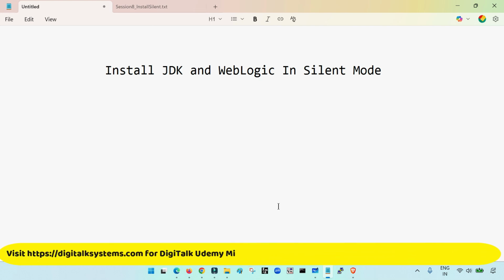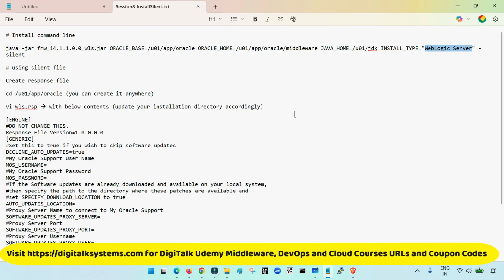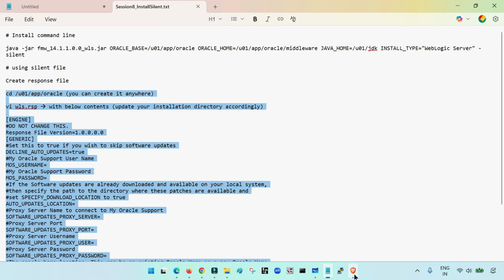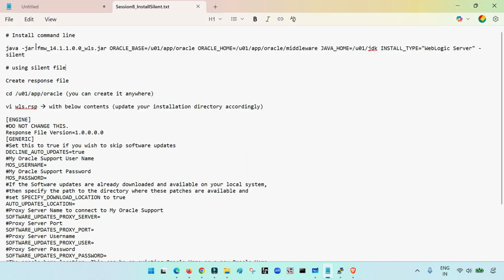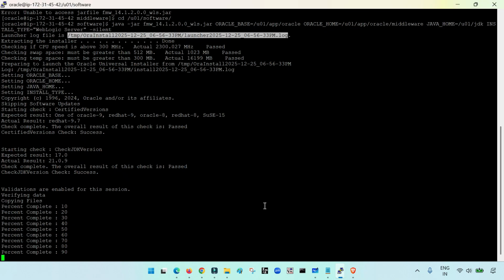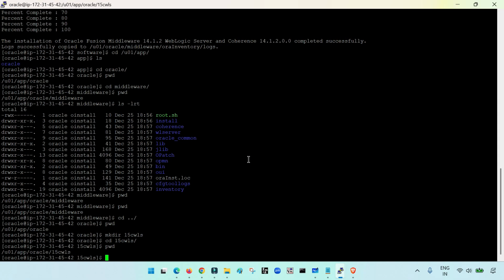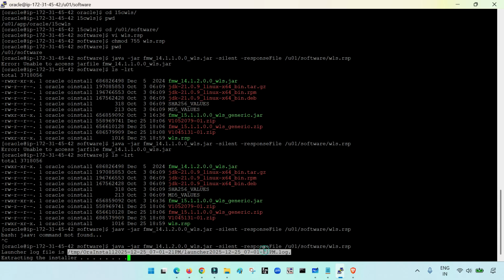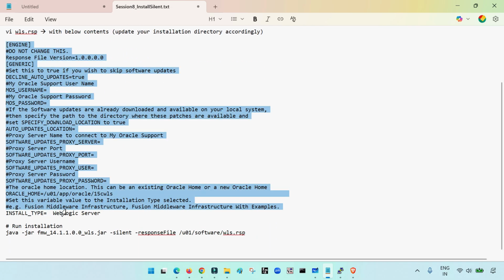WebLogic Server 14C (14.1.2) & 15C (15.1.1) Series: Zero to Hero -Installation Silent Mode Session 8